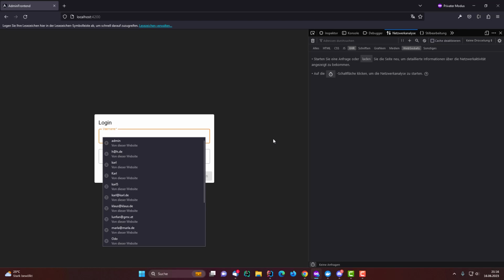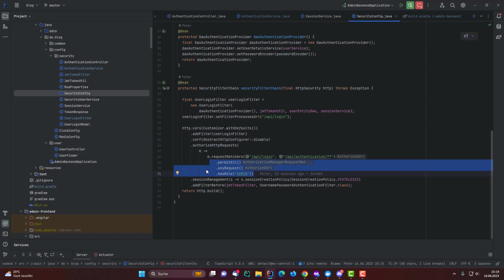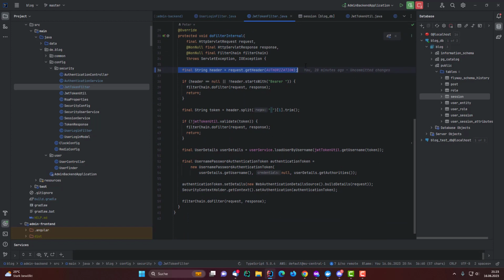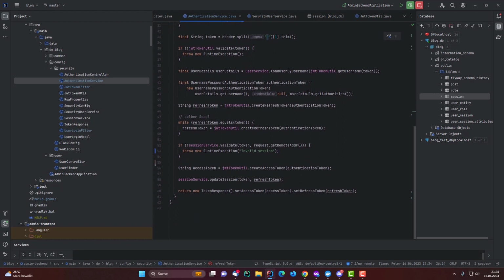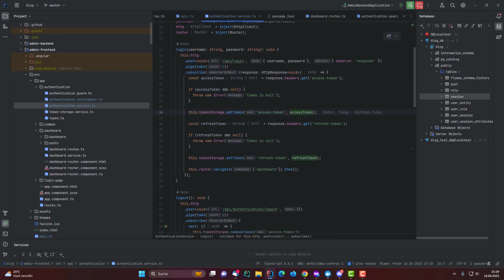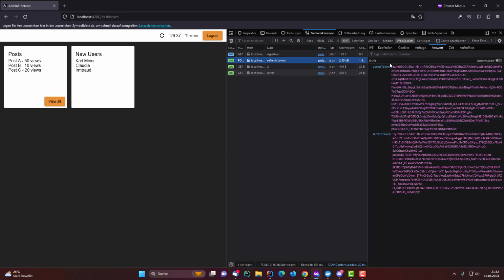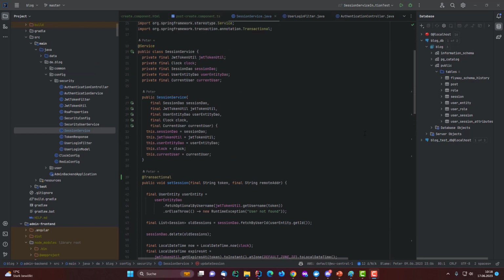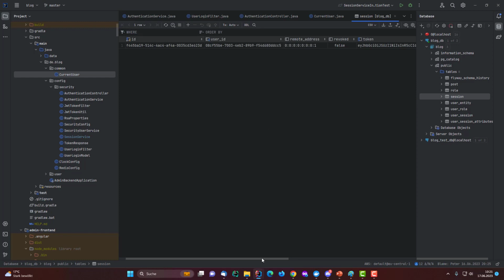JWT Authentication with Spring Boot & Angular using Refresh- & Access-Token, Roles, and Sessions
JWT Spring Boot, Angular Authentication with Refresh- & Access-Token, Roles, and Sessions.

Content:
00:00 Intro
03:20 SecurityConfig
04:05 Dependencies
04:52 Login with UsernamePasswordAuthenticationFilter
06:13 Creating and validating Tokens
07:38 OncePerRequestFilter for authentication with JWT
08:36 UserDetailsService
09:55 AuthenticationEndpoints (RestController)
10:02 Creating the RefreshToken
11:30 Frontend
12:25 AuthenticationGuard
14:08 AuthenticationService
14:30 TokenStorage
14:41 Back to AuthenticationService
16:18 AuthenticationInterceptor
20:44 SessionService